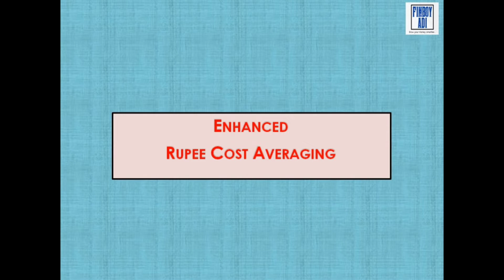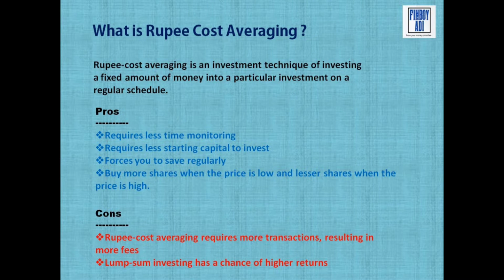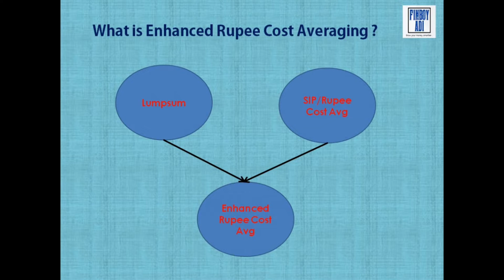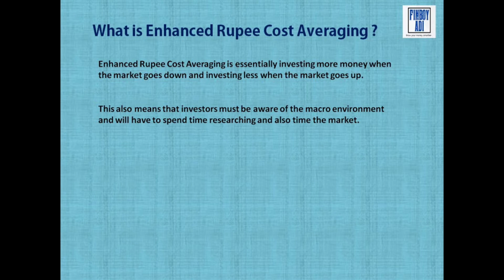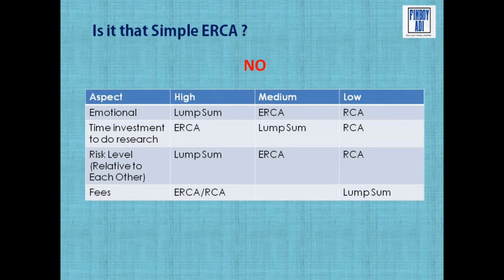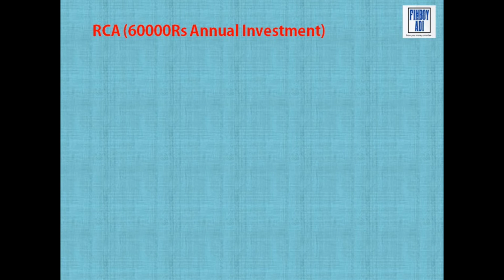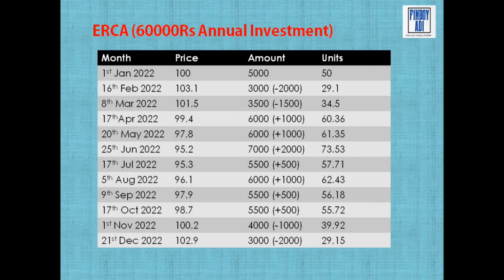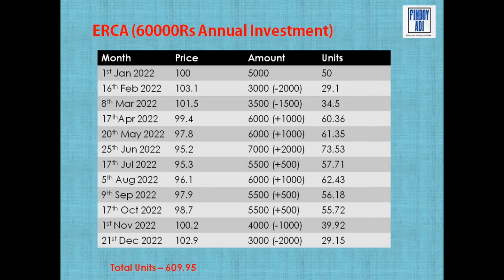SIP or Lumpsum ?? Learn how to combine both and earn more Returns | Mutual Funds | Stocks | EDCA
Many of you may find SIP is best way of Investment in Stocks or MFs and for other it is Lumpsum Investment .

In this Video , I am going to show and teach you one trick where you can combine both type of investment technique and earn more returns